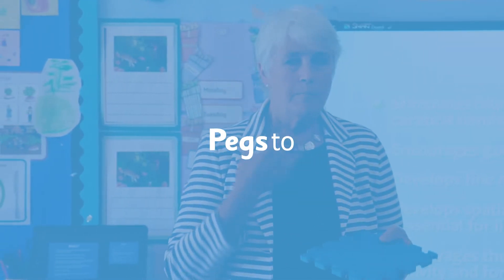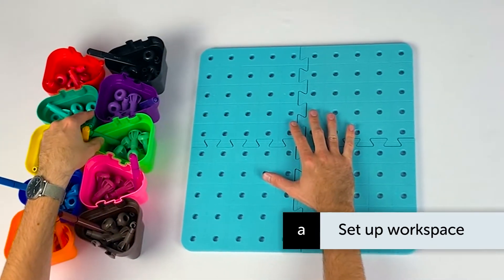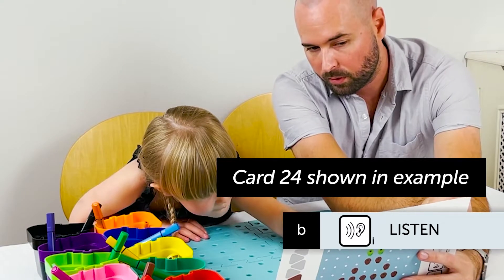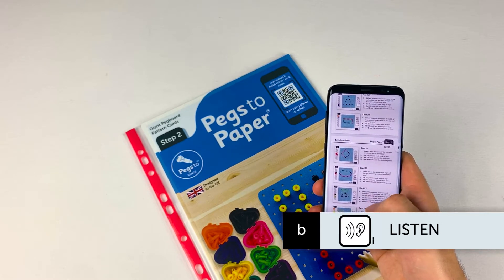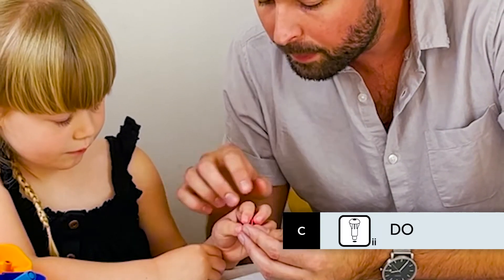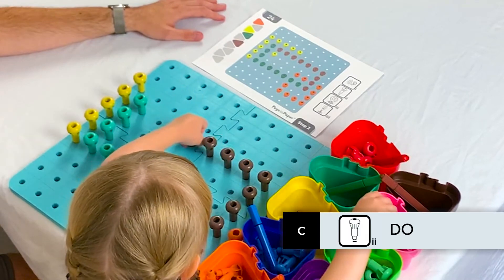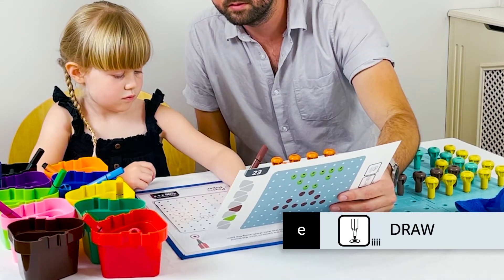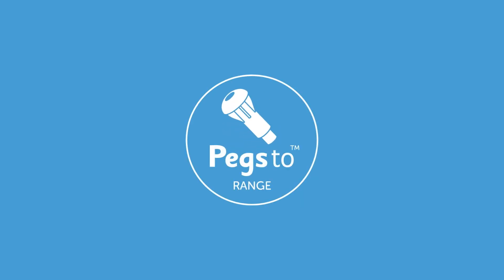Pegs to Paper: How to Use the Resources for Step 2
Pegs to Paper author Dr Angela Webb discusses in detail how to use the resources in Step 2 of the programme.